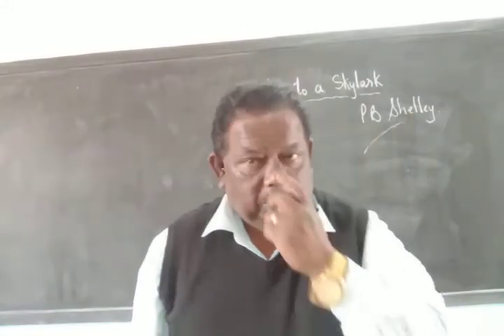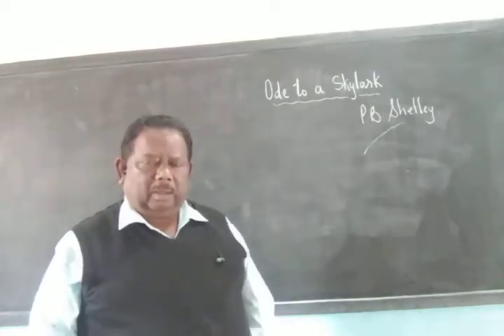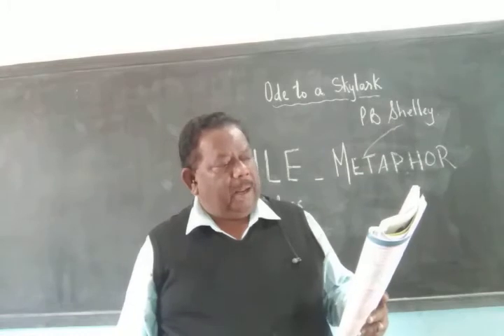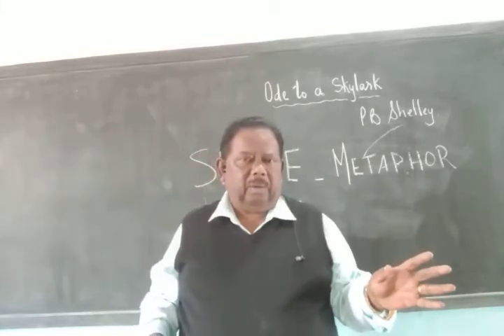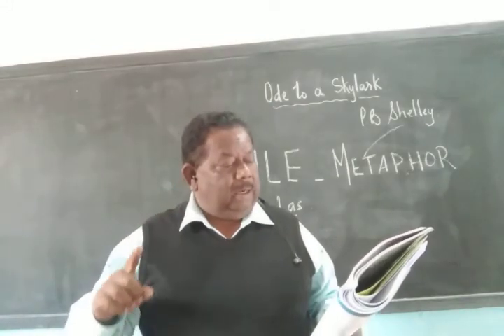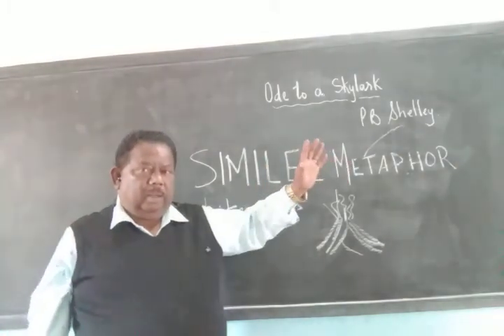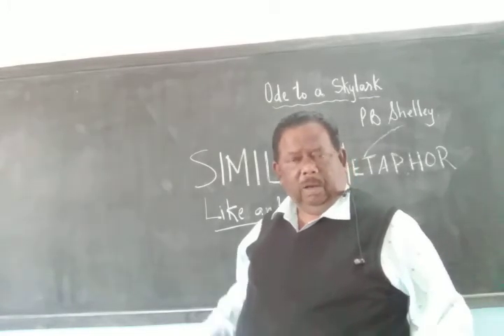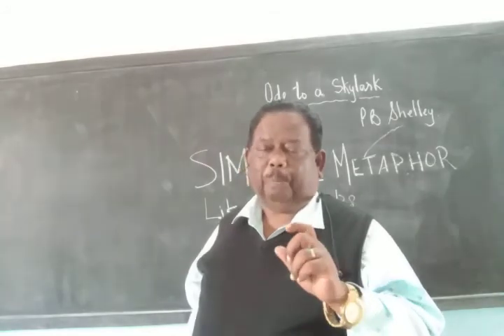27/11/2020 STD 8 English Literature Ode to a Skylark